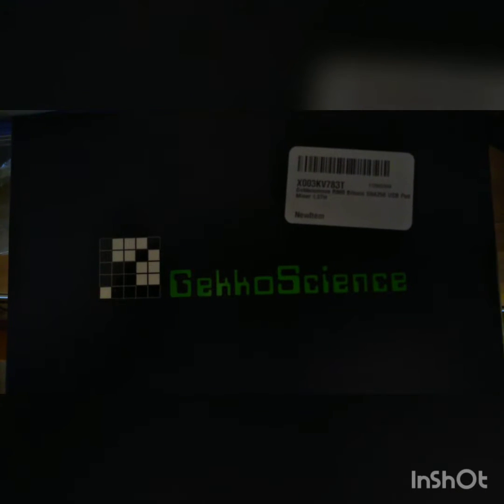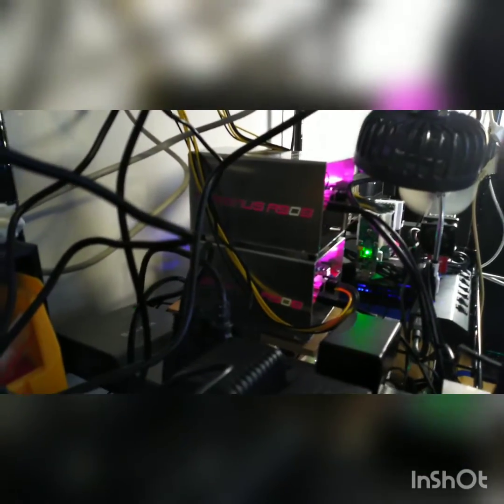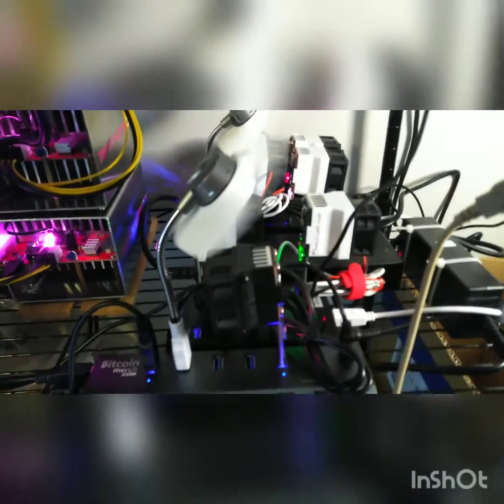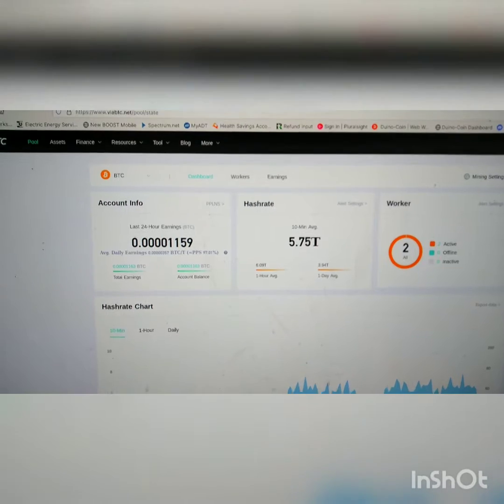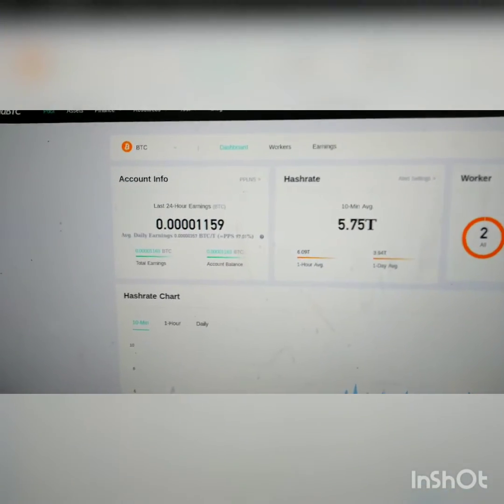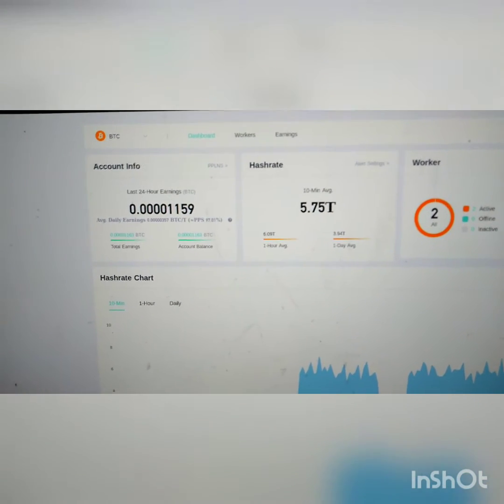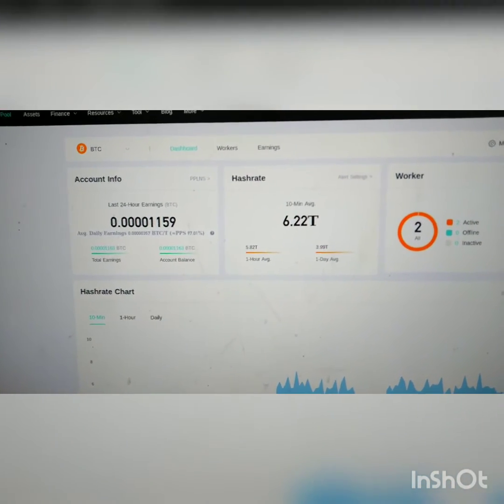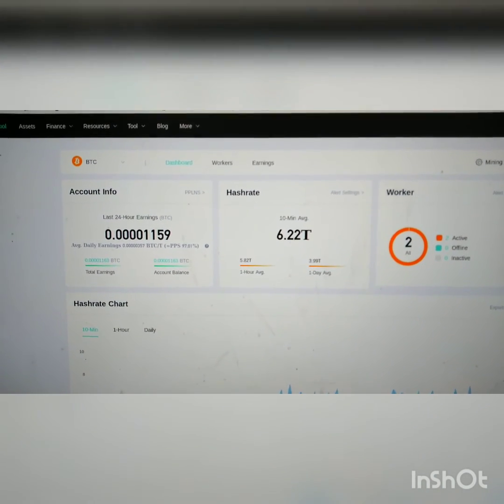GekkoScience Mining Rig Update January 2023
I added more miners to the setup. Now running 2x R909, 5x Compac-Fs, 2x NewPacs.   Getting an overall hash rate of 5T - 7.5T per second mining ViaBTC pool.  I have not validated the overall electrical use yet.